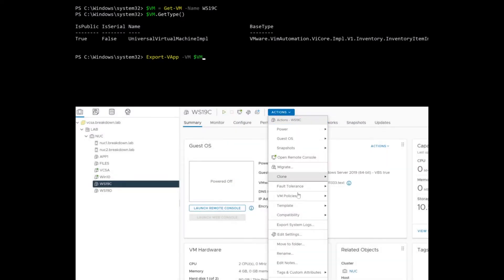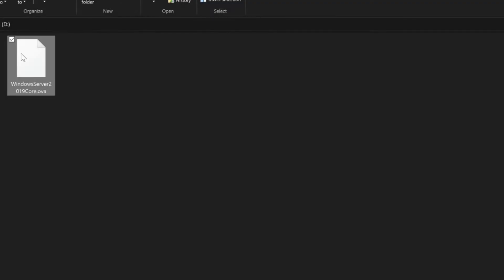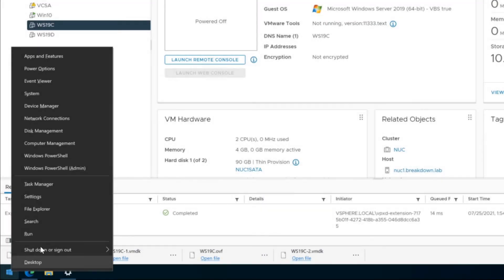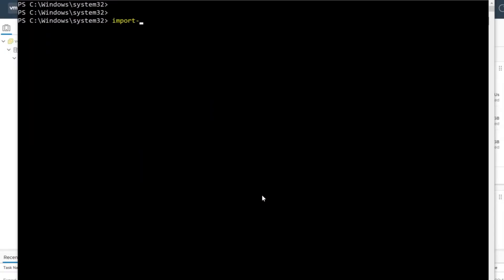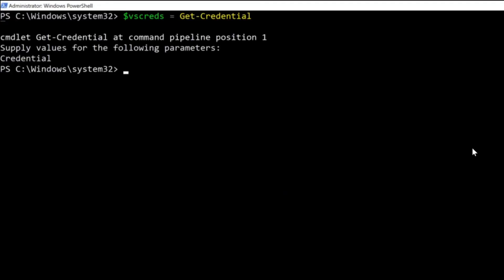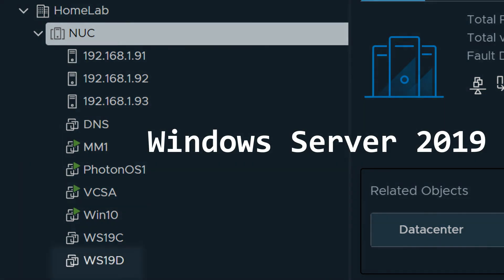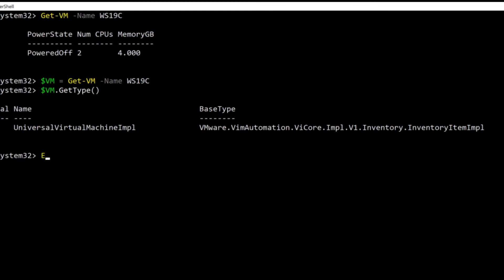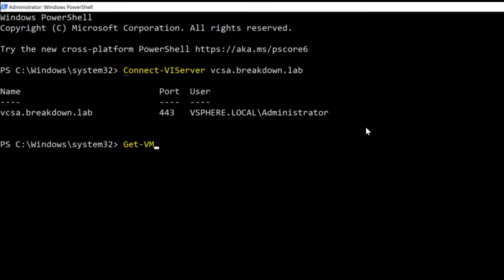Export VM to OVA Template w/ VMware PowerCLI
Chapters:
0:00 Intro
0:11 OVF & OVA Templates
1:06 Installing PowerCLI
2:10 Connecting to vCenter
2:34 Export VMs to OVA Templates
3:54 Export Multiple VMs to OVA
4:30 Conclusion